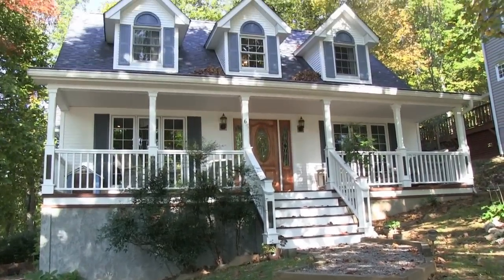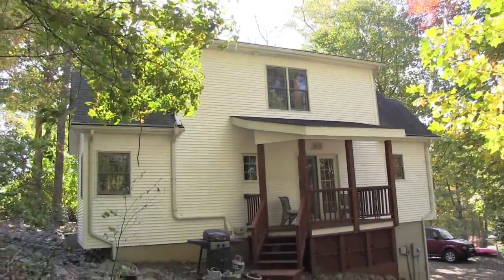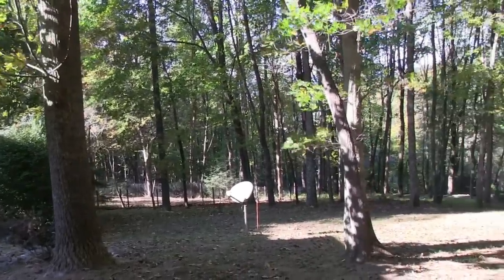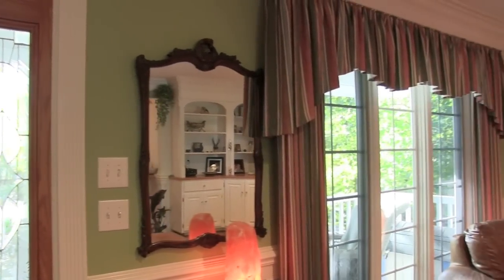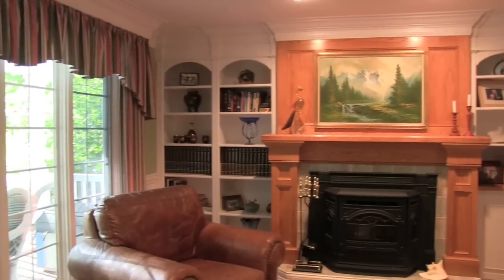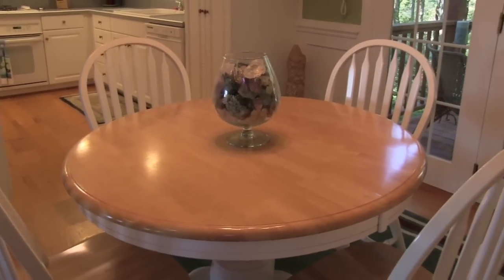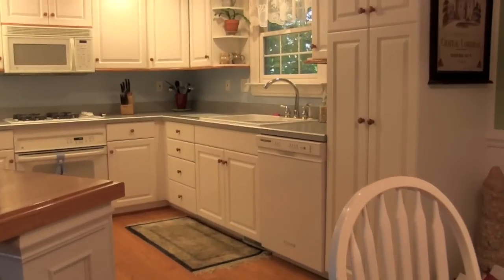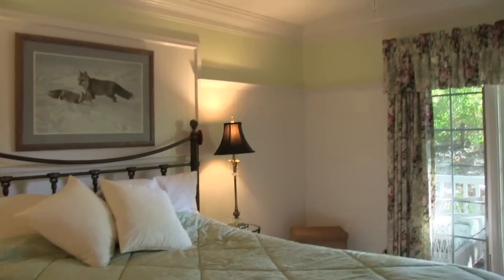65 Mountain Site Lane, Asheville, NC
Take a video and photo walk-through tour of this beautiful home for sale:
65 Mountain Site Lane, Asheville, NC